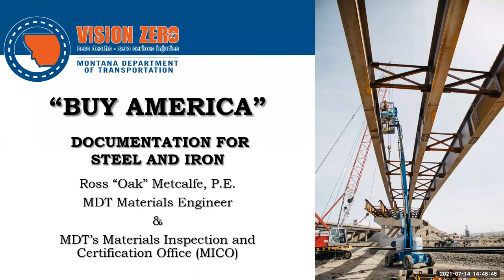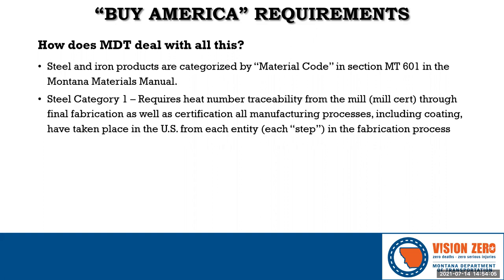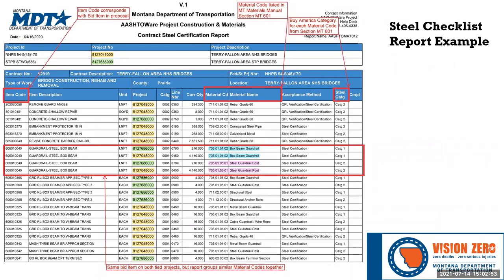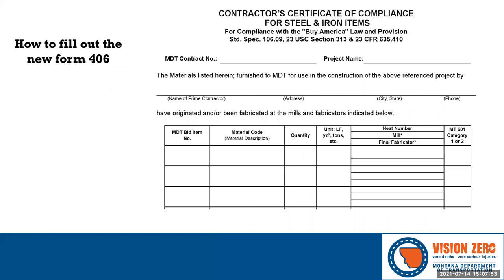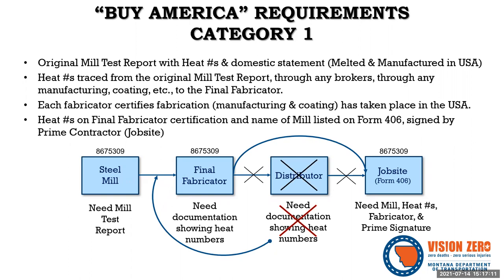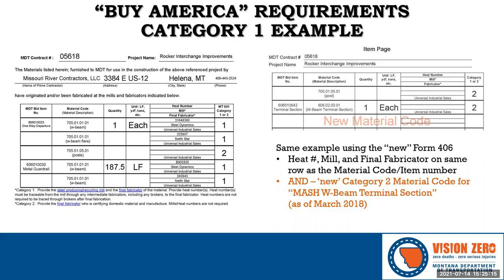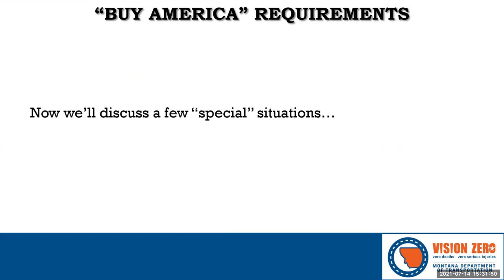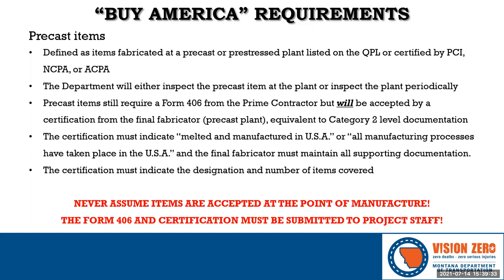Buy America: Documentation for Steel and Iron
Explaining the Buy America regulation and take some mystery out of what it means, why it's required and how to deal with it.

00:00 - Intro
00:50 - History and Regulations
03:51 - Rules and MDT
06:21 - Material Codes, Steel Categories, & Acceptable Language
10:50 - Contract Setup
13:34 - The Materials Manual
16:09 - New Steel Checklist Report
19:19 - New Form 406 Intro
21:09 - New Form 406 Demonstration
25:04 - New Form 406 Instructions
29:18 - Category 1 Example
35:18 - Category 1 Example – on New Form 406
40:28 - Category 2 Example
44:52 - Waivers/Special Situations Intro
45:58 - Prefabricated Items
51:55 - Precast Items
56:03 - Rebar
57:30 - Wrap up/Contact Info